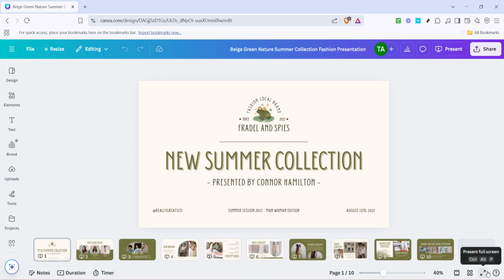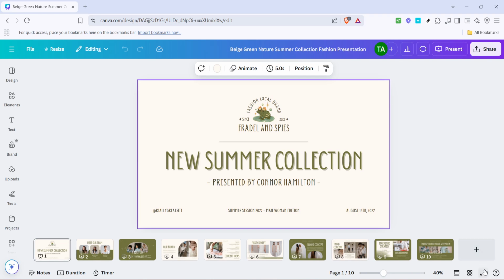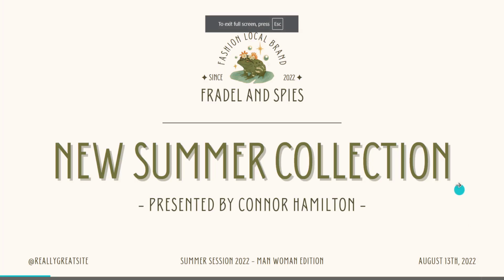How to Preview Project in Canva (Full 2025 Guide)